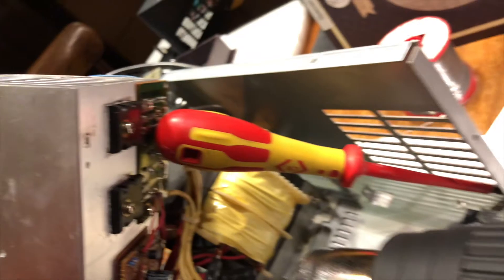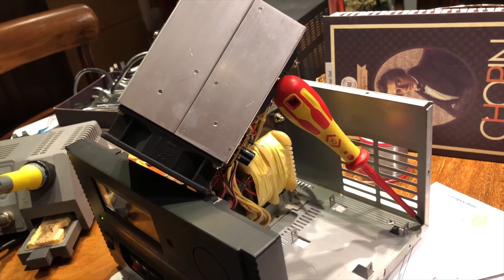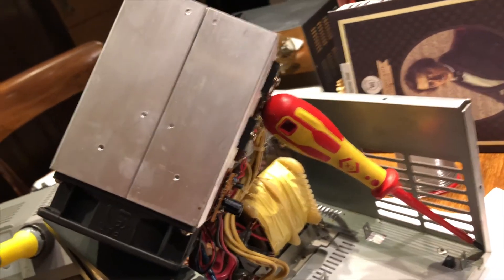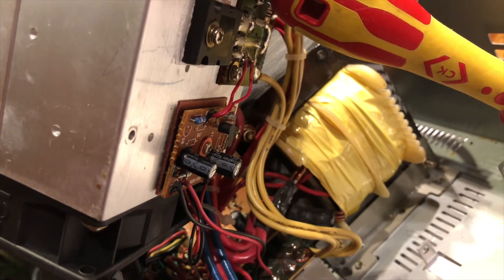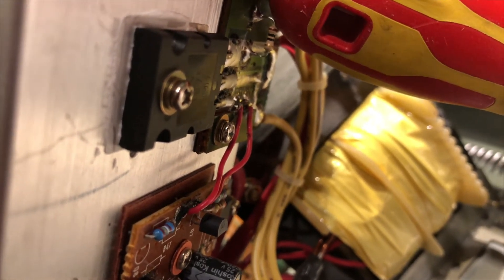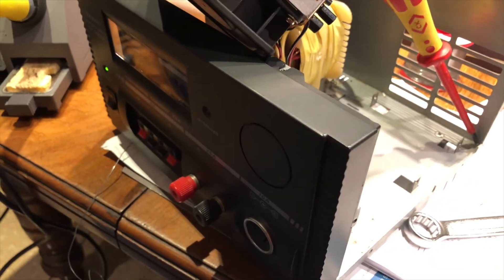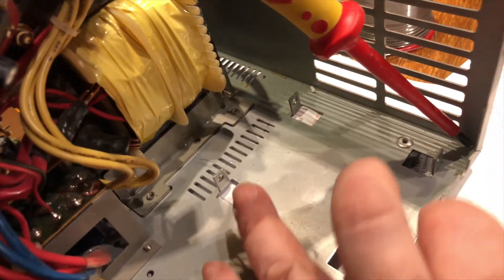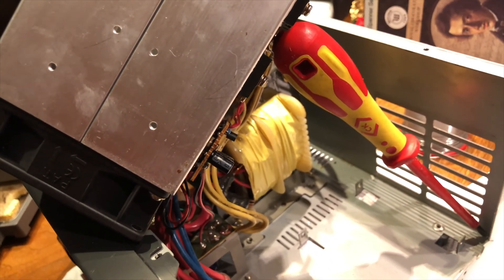Yaesu FP 1030 Repair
Repairing the temperature-controlled fan assembly on a Yaesu FP-1030 Linear/Analogue Power Supply. Spoiler alert: One of the legs to the heatsink mounted temperature sensing thermistor had become desoldered.